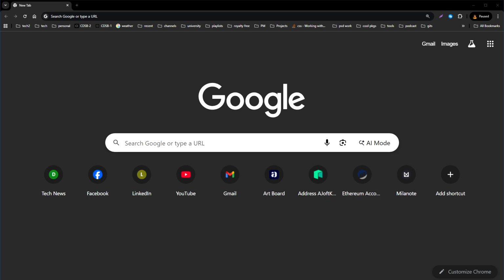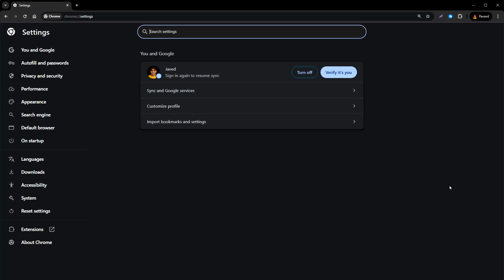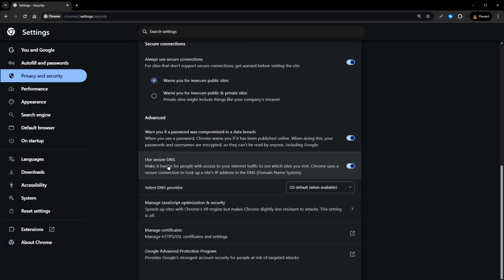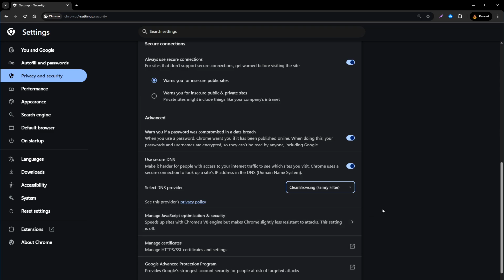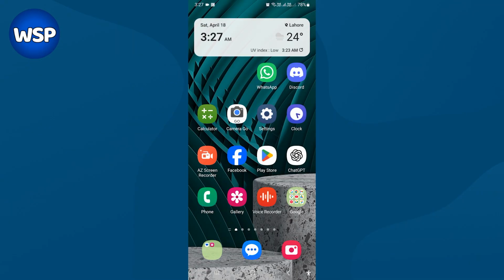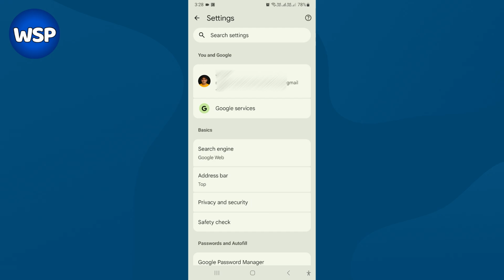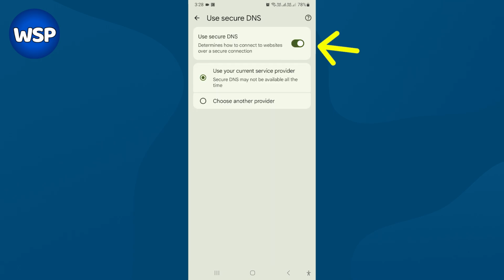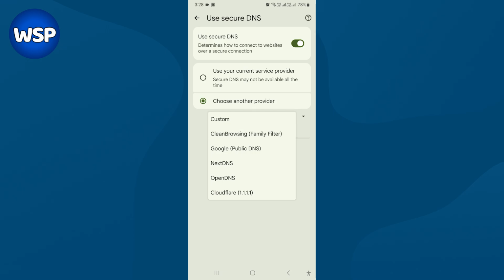Parental Control: How to Use Free Adult Website Blocker in Chrome [Mobile & PC]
Learn how to block adult websites in Chrome in this step by step full guide. Google Chrome has got built-in adult website blocker and by adjusting adult website blocker settings in chrome you can block all adult websites and implement parental control on PC and mobile.